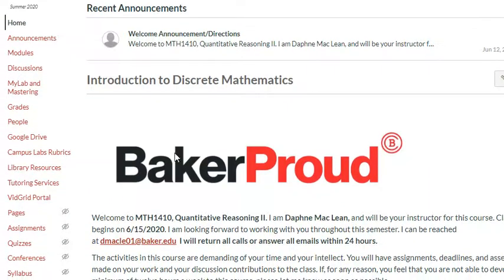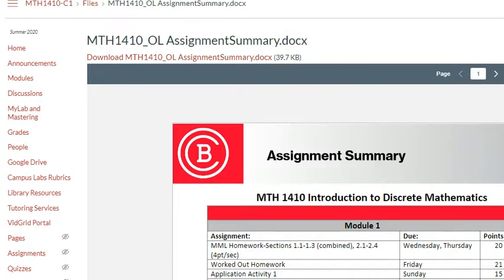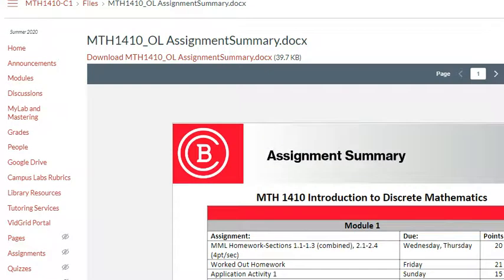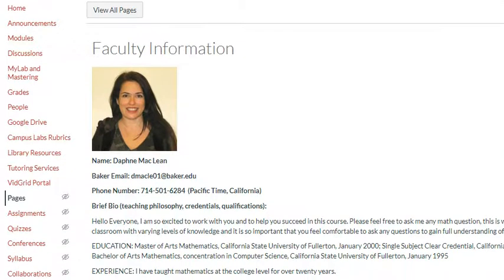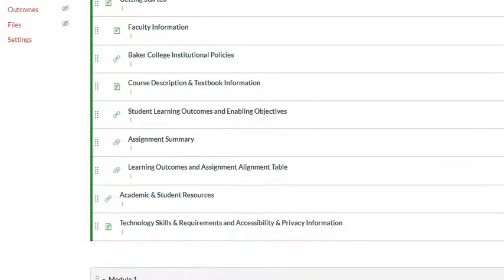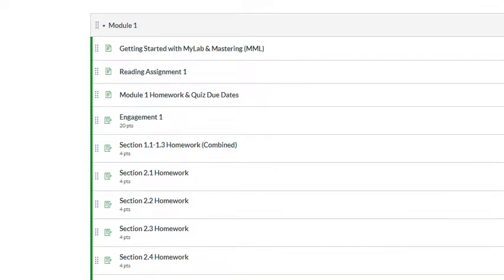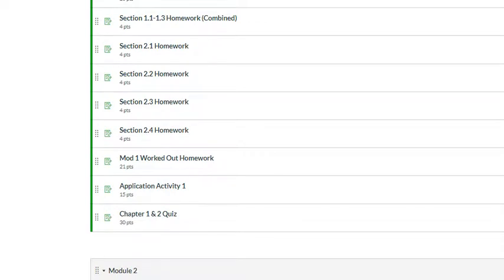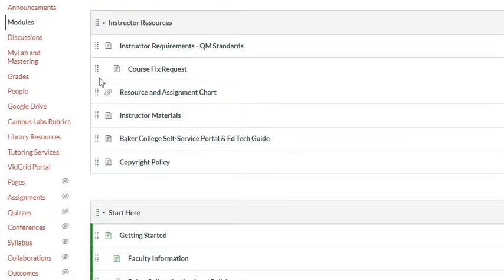Welcome Guide MTH 1410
Baker College Introduction to Discrete Mathematics